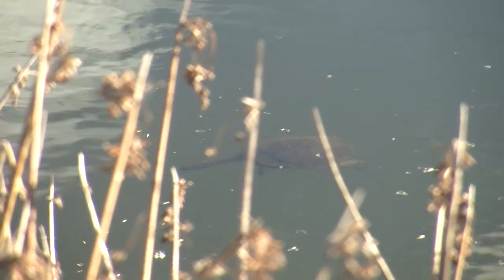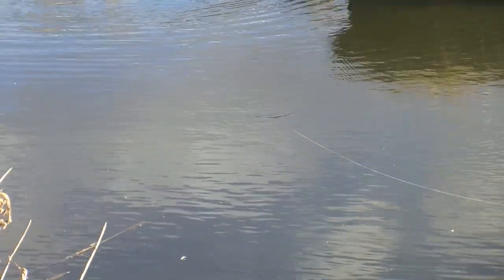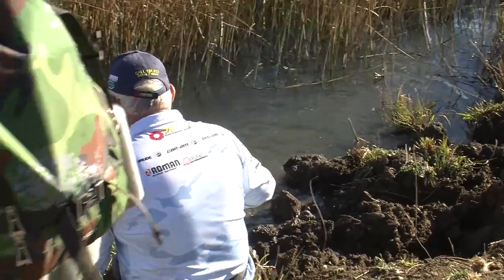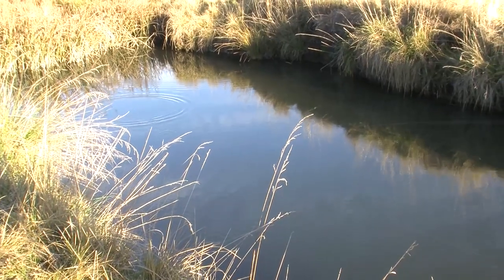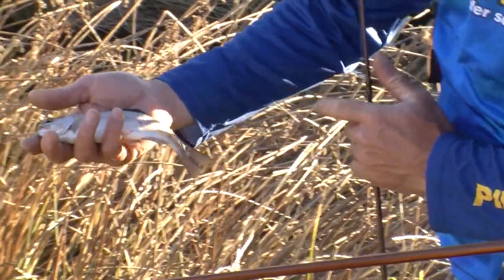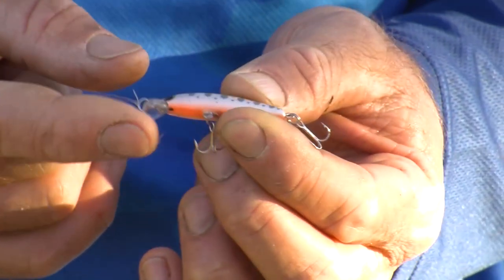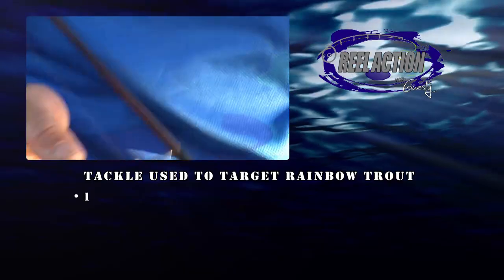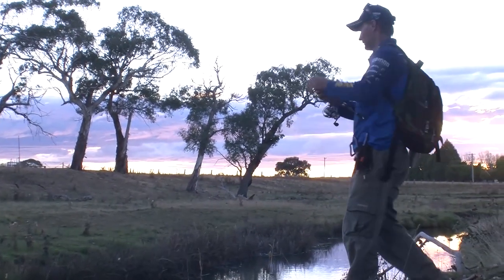Fishing for Trout with Hardbodies - Reel Action TV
Is there anything better than stalking a trout on a tiny river in the middle of nowhere. Well that's what Guesty gets up to with his good mate Max Beck casting Hardbody lures at unsuspecting trout.